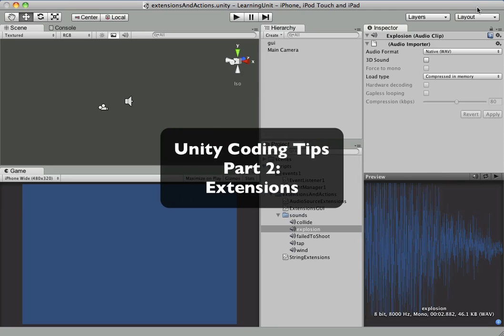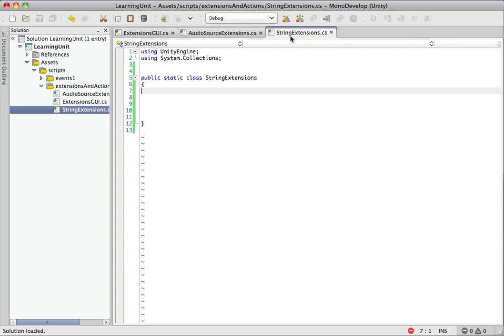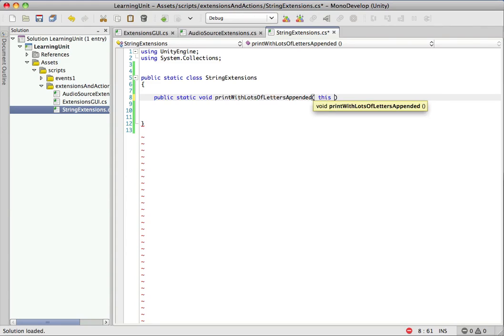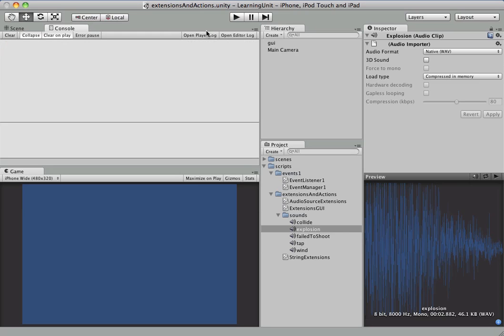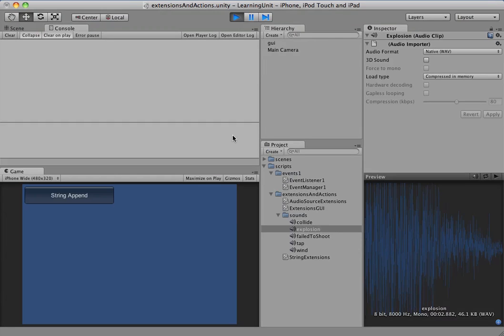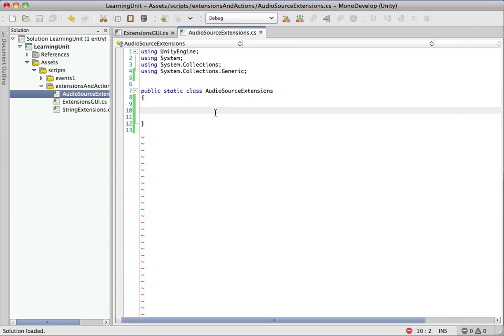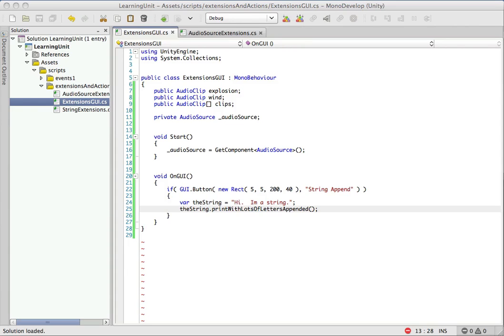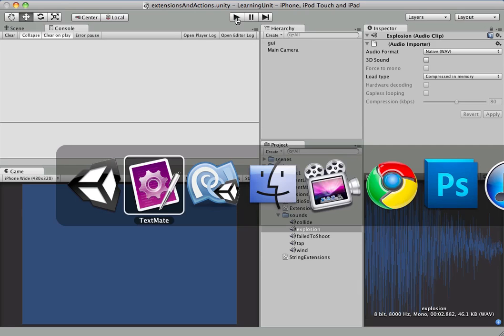Unity Coding Tips Part 2: Extension Methods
In this tutorial, we go over extensions methods.  Extension methods allow you to add methods to existing types without the need to subclass.  They are an extremely handy tool to make your code reusable with no extra effort.

and for a list of our available Unity iOS plugins go